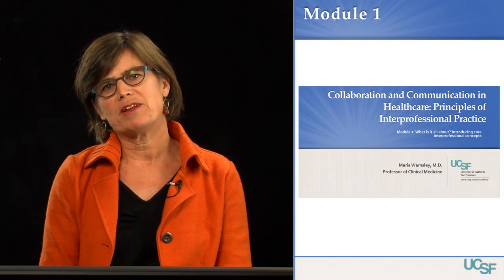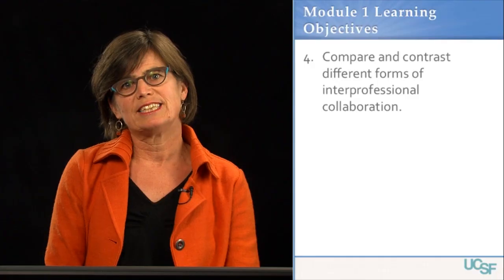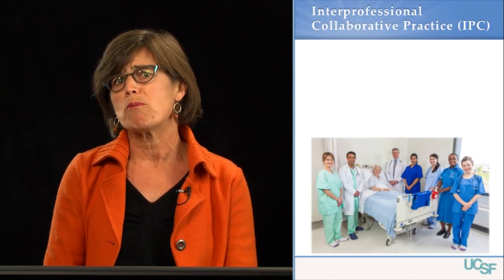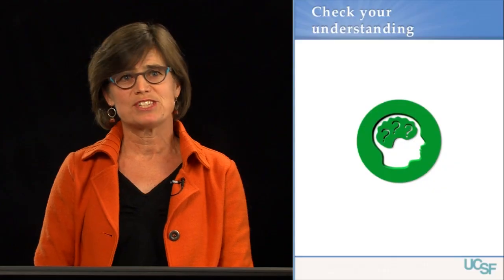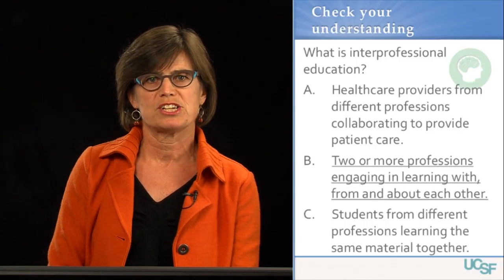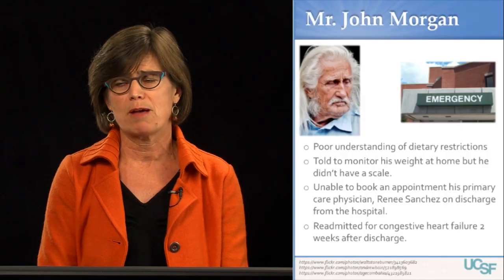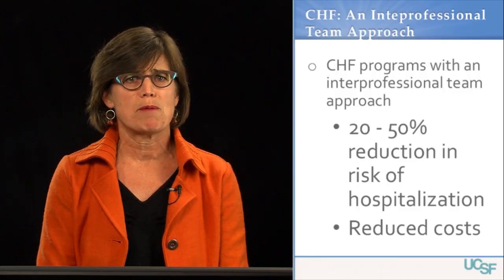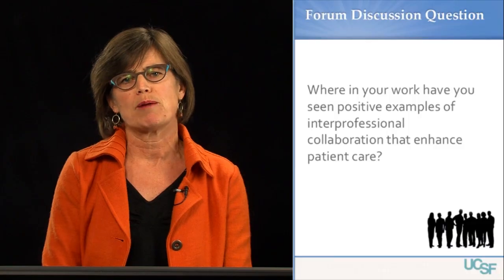Module 1, Segment 1: Introducing core interprofessional concepts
In Module 1, you will learn to:

Define interprofessional education (IPE) and interprofessional collaborative practice.

Discuss the evidence regarding benefits of interprofessional collaborative practice, including the impact.

Compare and contrast different forms of interprofessional collaboration.

Discuss factors that influence interprofessional collaboration.

Describe key elements of effective interprofessional team-based care.

Identify barriers to interprofessional collaborative practice.